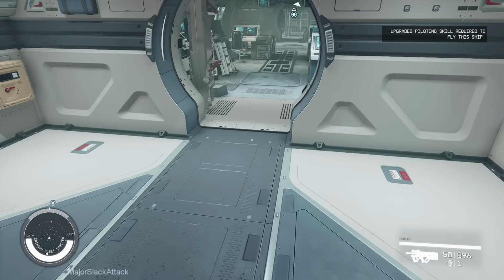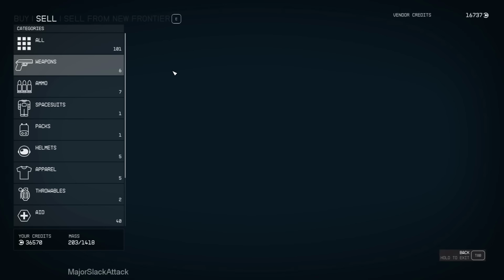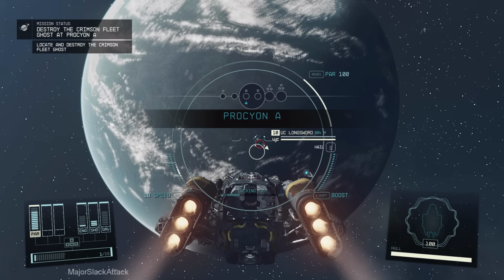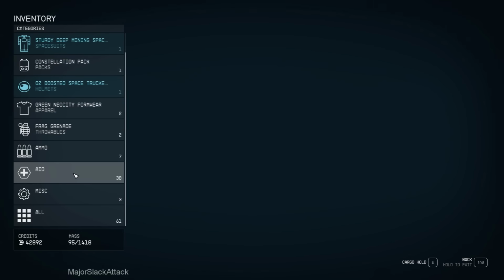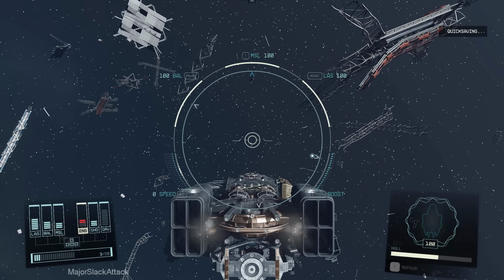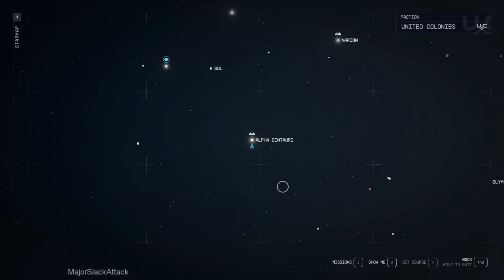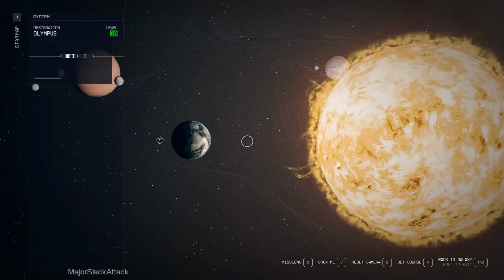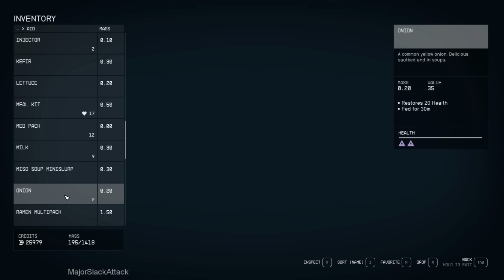Starfield Walkthrough EXTREME DIFFICULTY - Part 7: Ghostbuster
Starfield walkthrough on the new May 1st Beta Patch EXTREME DIFFICULTY settings as well as other brand new settings including a real survival mode and settings to streamline all business, e.g. max carry capacity and max vendor credits.

If this is too tough for you, you can always try my complete Starfield walkthrough on Normal difficulty which can be found here: